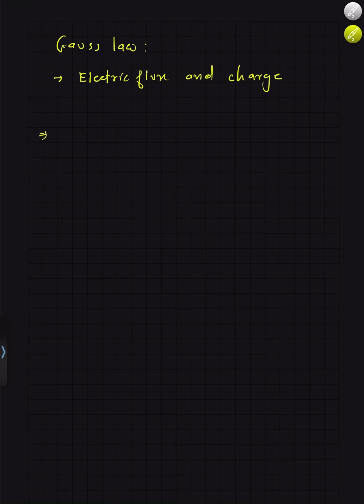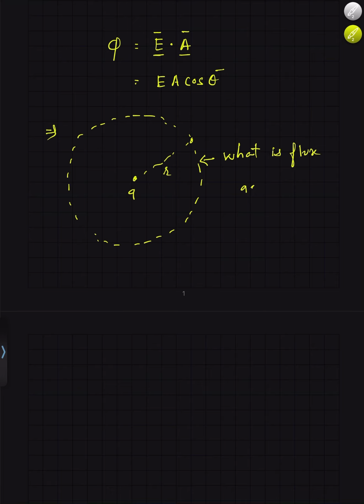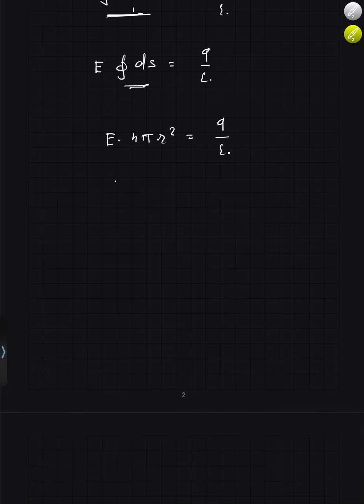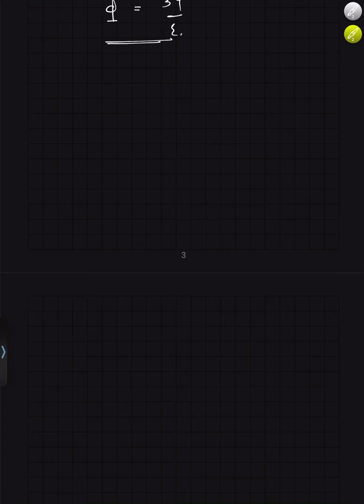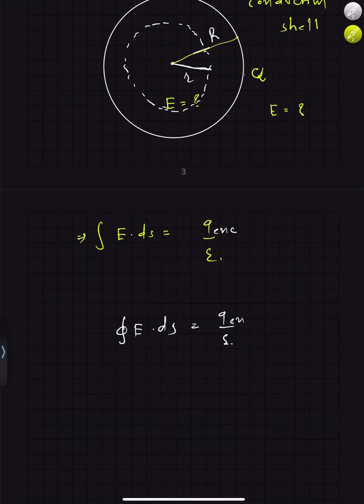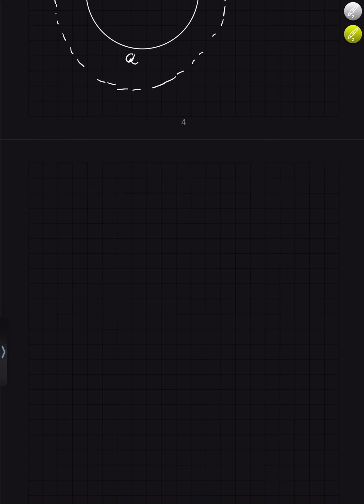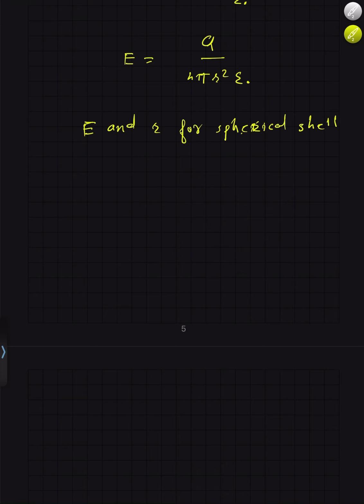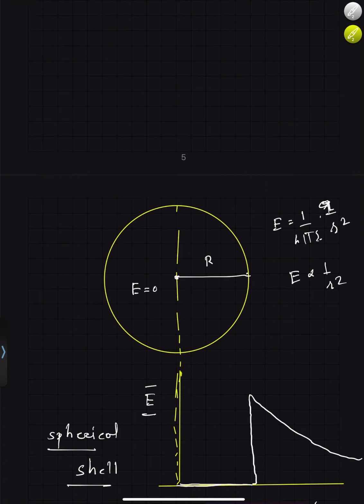Gauss law with basic problem (English)